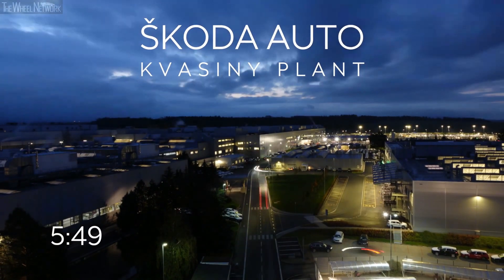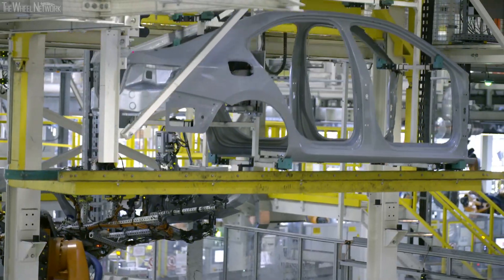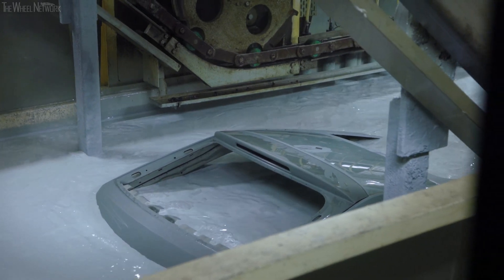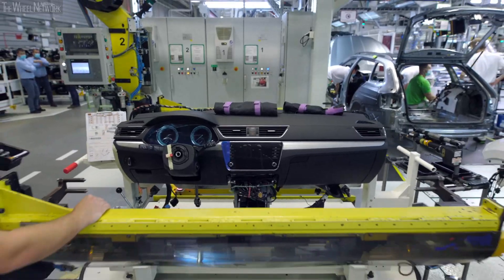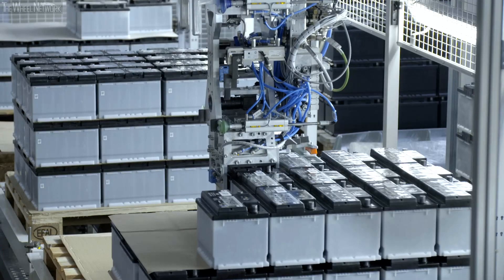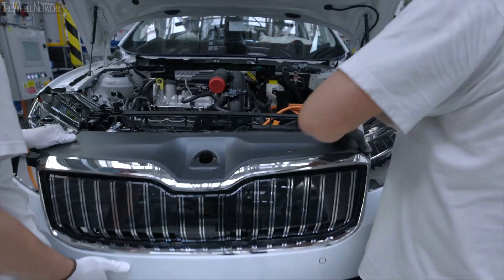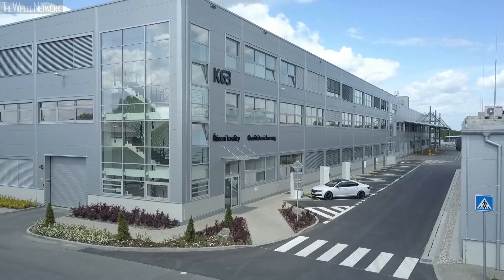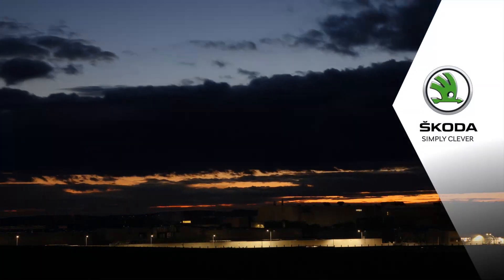Skoda Superb iV PHEV Production in the Czech Republic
Skoda Superb iV Specifications:
▪ Max output – 156 hp (115 kW) at 5,000-6,000 rpm
▪ Electric motor max output/torque – 116 hp (85 kW) / 330 Nm
▪ Max system output/torque – 218 hp (160 kW) / 400 Nm
▪ Transmission – 6-speed dual-clutch, FWD
▪ Fuel consumption – 1.1-1.9 l/100km combined
▪ Electric driving range – 62 km

▪ Footage location – Škoda Auto Kvasiny plant, Czech Republic